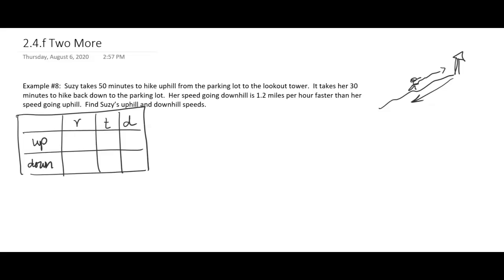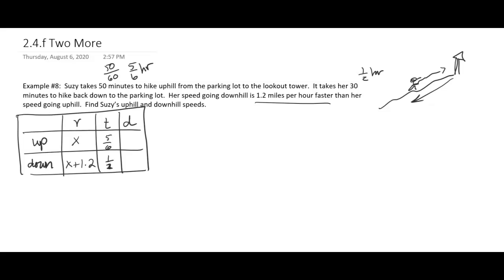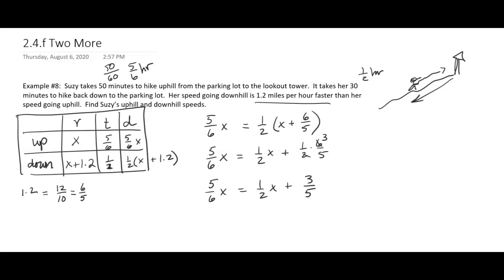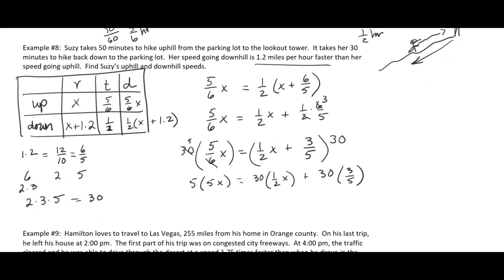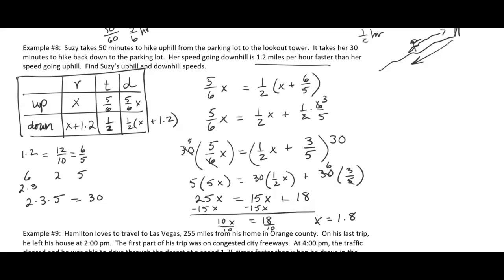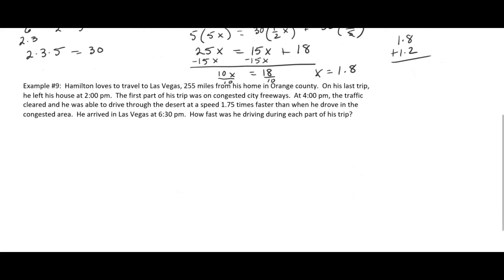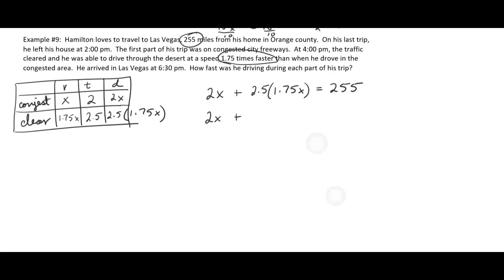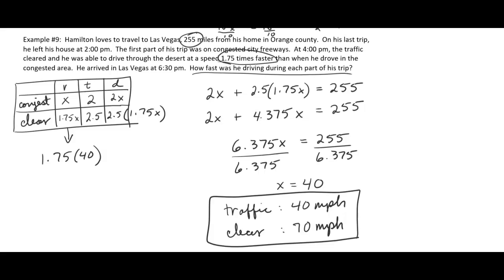2.4.f Two More